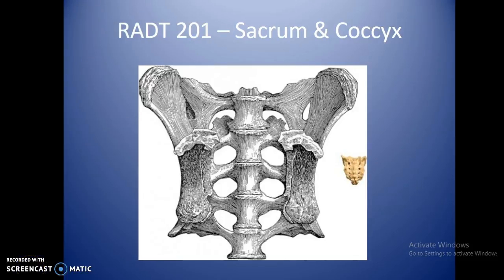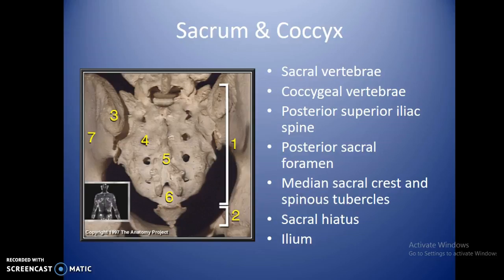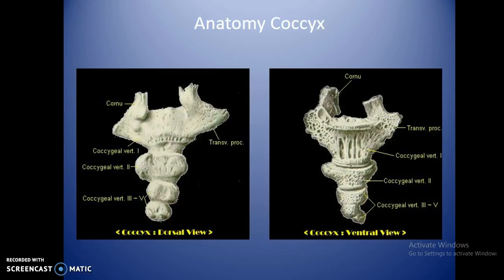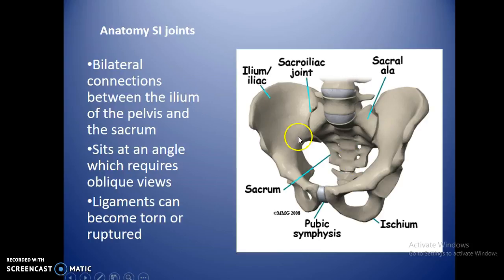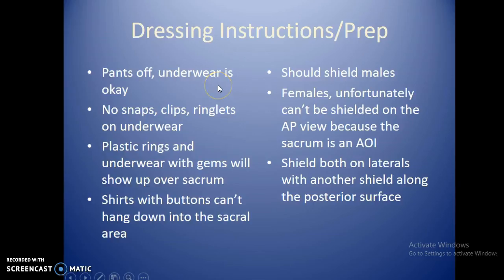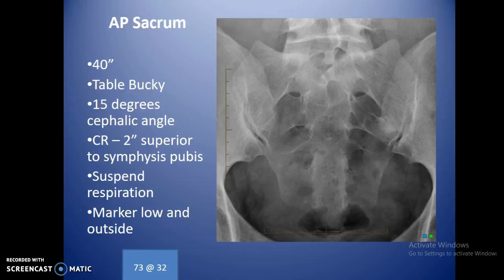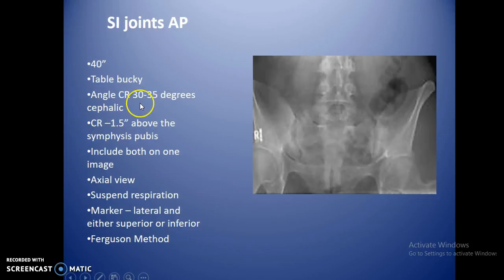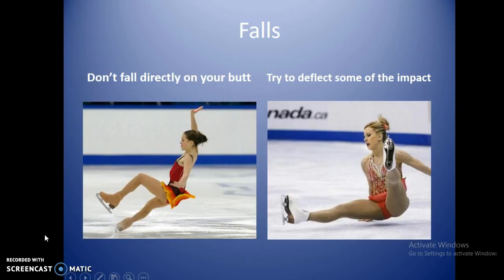201 Sacrum Coccyx voice-over